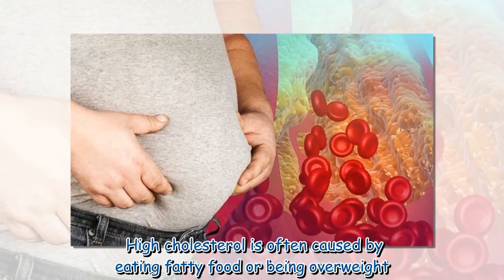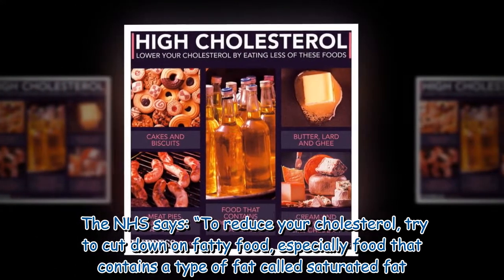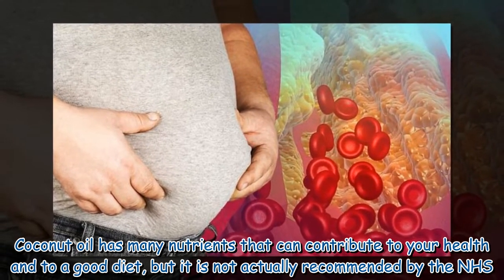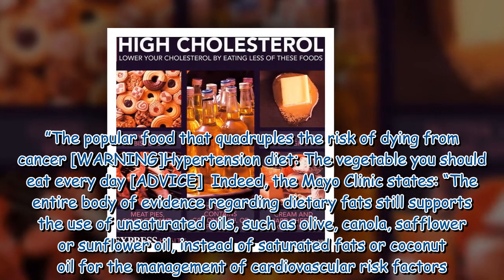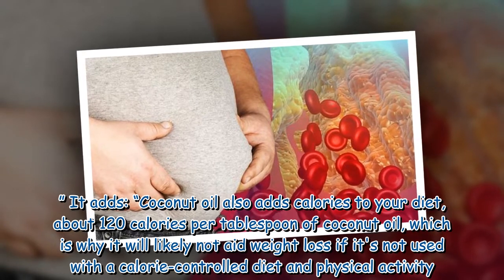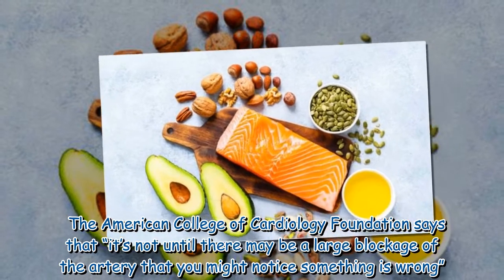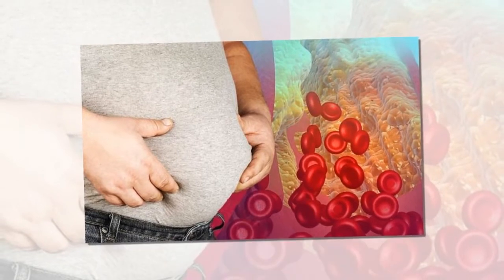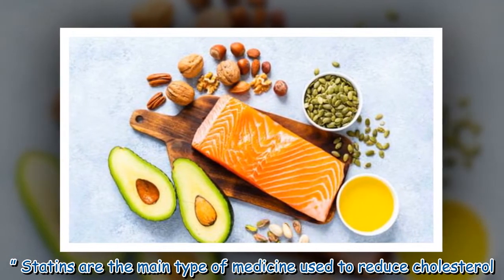High cholesterol: The 'healthy’ food option you should actually ‘avoid or cut down'